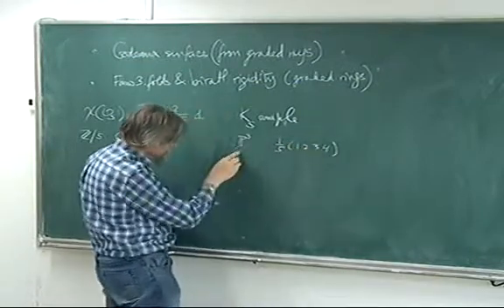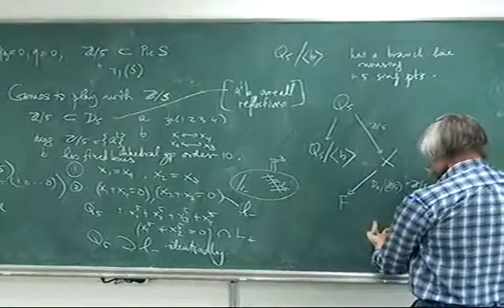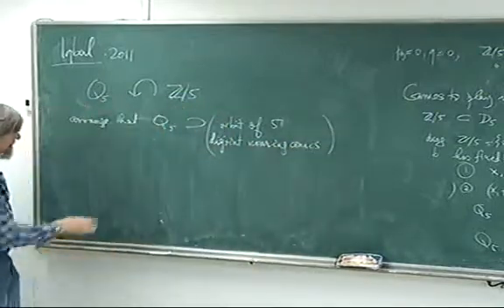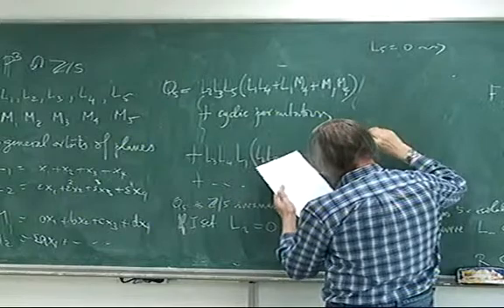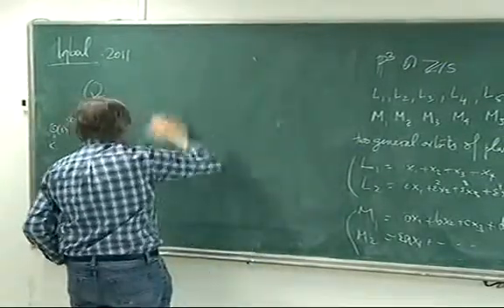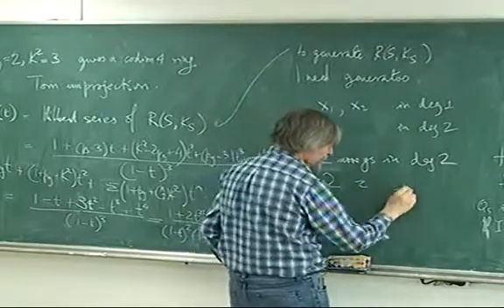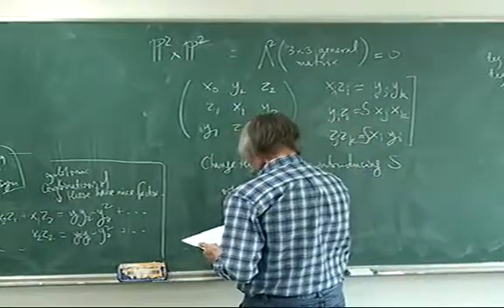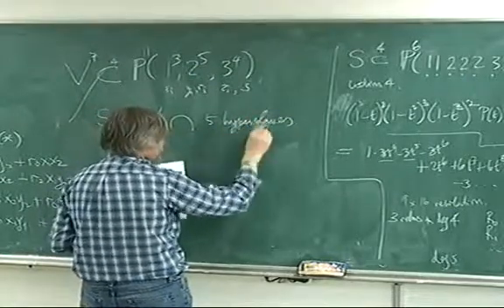Miles Reid (University of Warwick/Sogang Universit)/ Intensive Lectures 10 / 2011-05-07